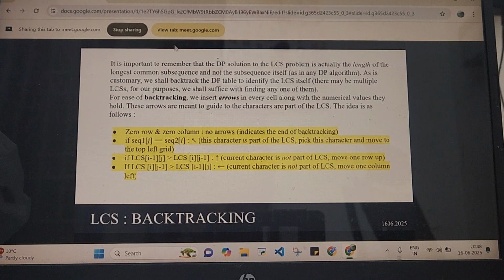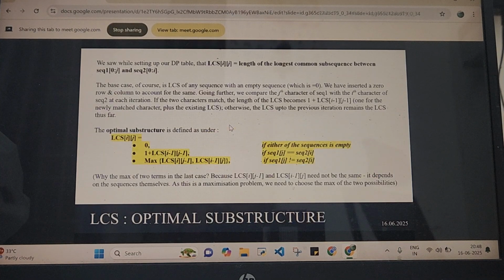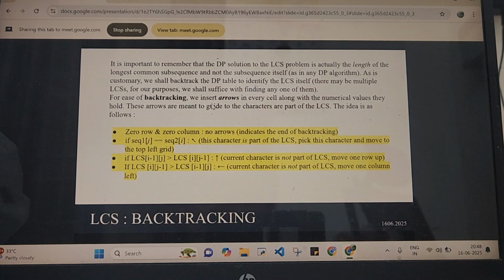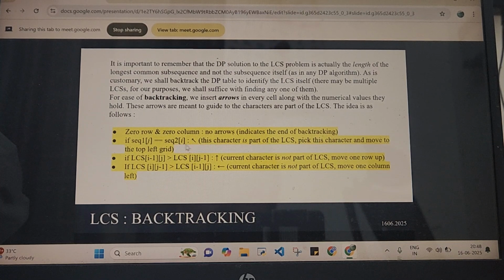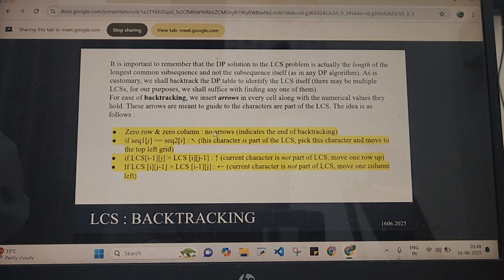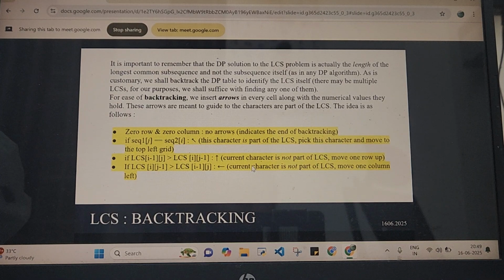DAA • DP • LCS • Backtracking